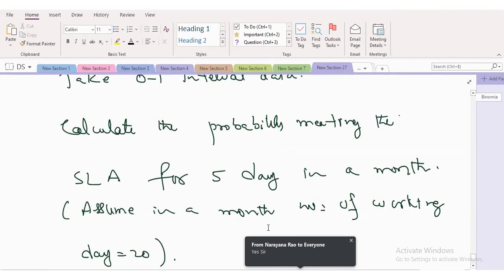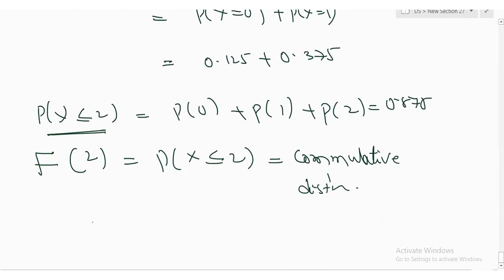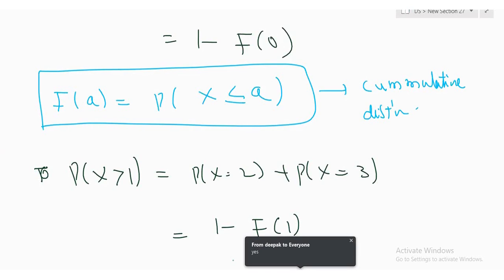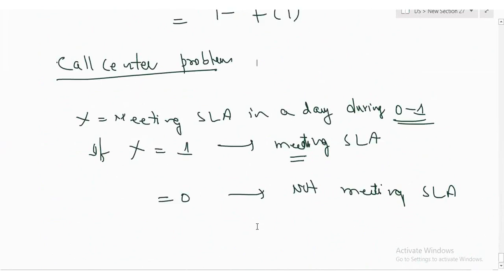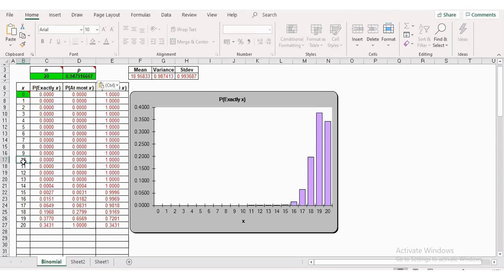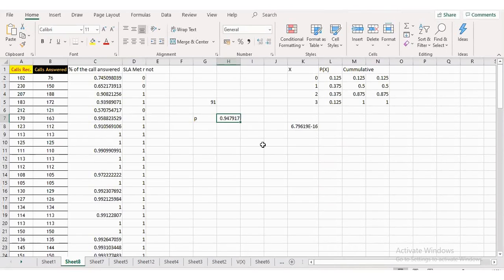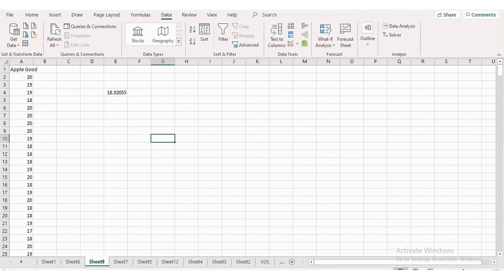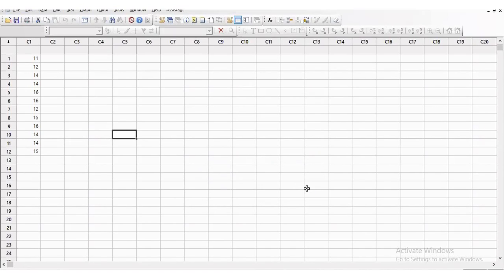Data Science full course - Learn in 300 hours - 19 | Probability & Cumulative Distribution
Data Science full course - Learn Data science in 300 hours
Probability & Cumulative Distribution

In this video, Our team provided Data Science full course - Learn Data science in 300 hours.

This free non commercial Program provides training in the skills required to become a data scientist. You’ll learn the most in-demand technologies such as Data Science on R, SAS, Python, Big Data on Hadoop and implement concepts such as data exploration, regression models, hypothesis testing, Hadoop, Spark, and even more digital technologies.

This Program will help you master skills and tools like Statistics, Hypothesis testing, Clustering, Decision trees, Linear and Logistic regression, R Studio, Data Visualization, Regression models, Hadoop, Spark, PROC SQL, SAS Macros, Statistical procedures, tools and analytics, and many more. These skills will help you prepare for the role of a Data Scientist.

Who should take this program?

It is a good career choice for both new and experienced professionals. Aspiring professionals of any educational background with an analytical frame of mind are most suited to pursue the Data Scientist Program, including:

IT professionals
Analytics Managers
Business Analysts
Banking and Finance professionals
Marketing Managers
Supply Chain Network Managers
Those new to the data analytics domain
Students in UG/ PG Analytics Programs

Regards,
True Data Science Team - iKrish TechSoft ( Data Labs )